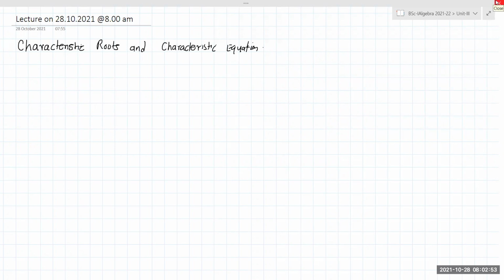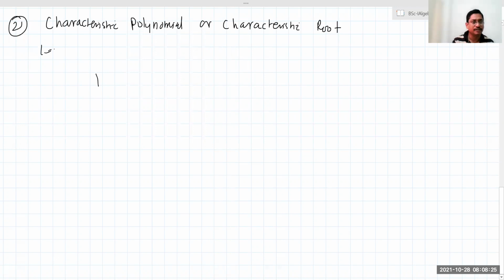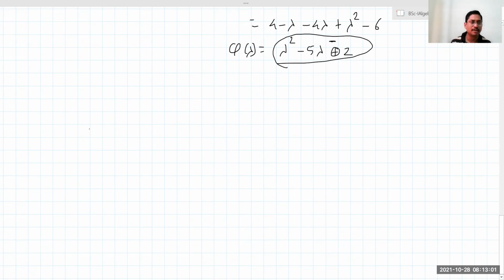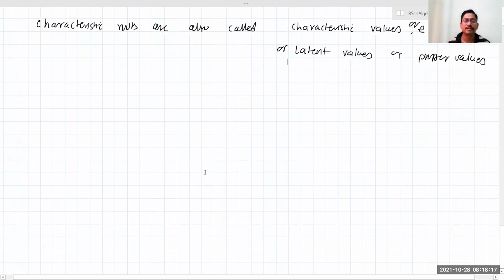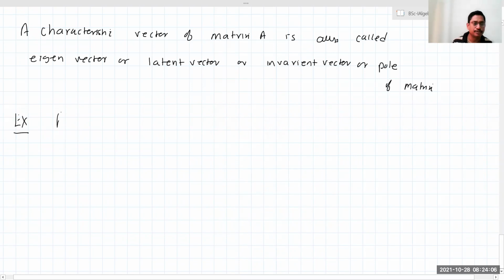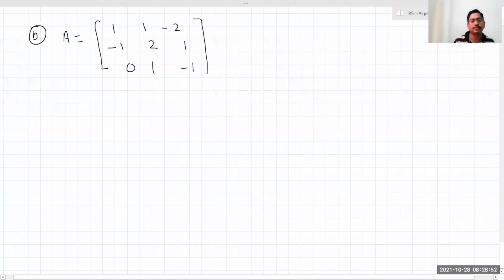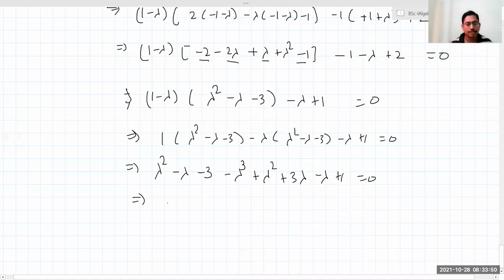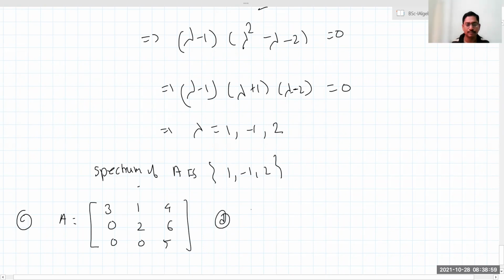Eigen Values | Characteristic Polynomial |Latent Values | Spectrum of Matrix| Matrices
In This lecture Characteristic matrix ,Characteristic function ,Characteristic polynomial Characteristic roots and Spectrum of Matrix is explained with examples .